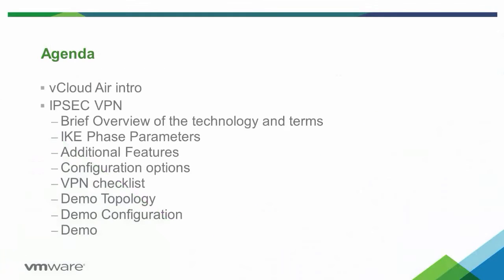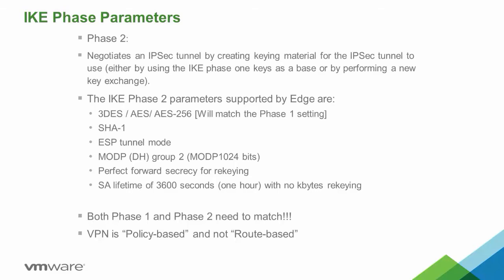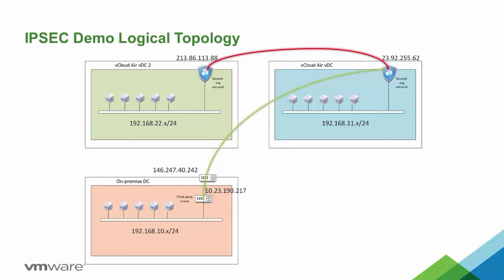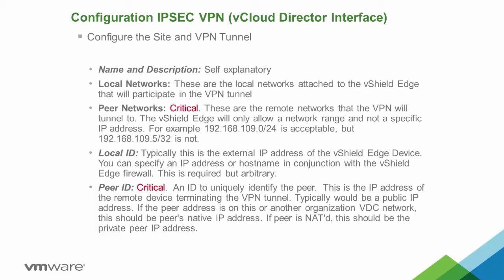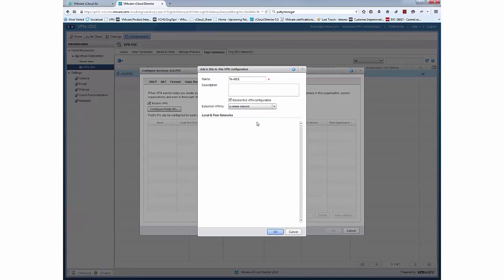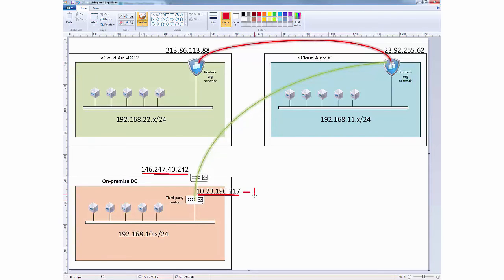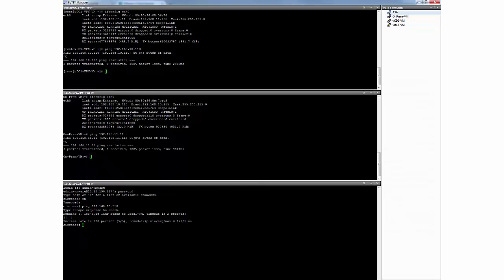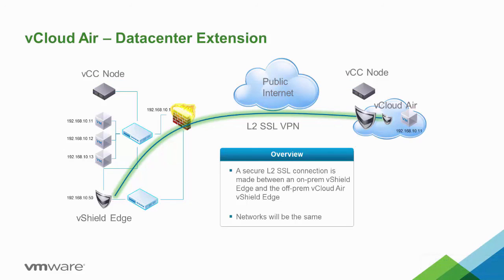KBTV Webinars - How to connect your Datacentre to vCloud Air over IPsec VPN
This video is the twelfth in a new series of free Webinars that we are releasing in which our Technical Support staff members present on various topics across a wide range of VMware's product portfolio.

The title for this presentation is "How to connect your Datacentre to vCloud Air over IPsec VPN".

To see the details of upcoming webinars in this series, see the Support Insider Blog post